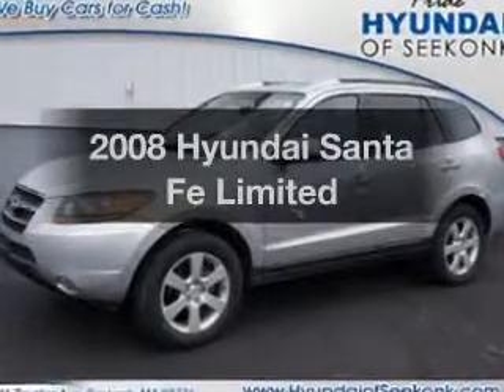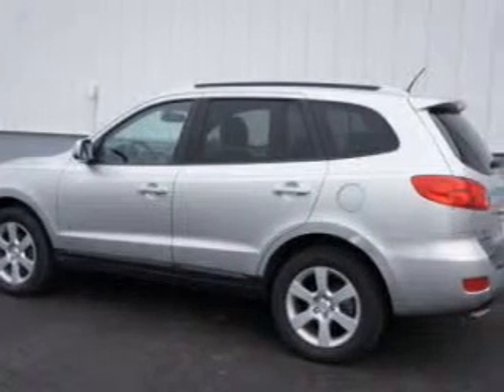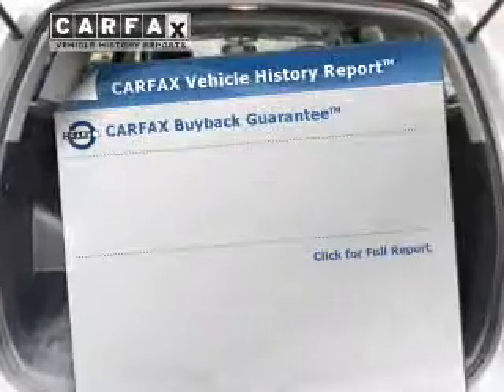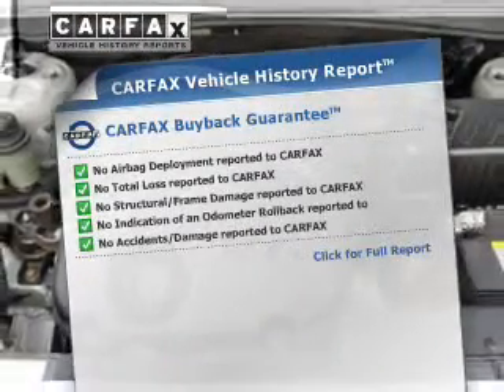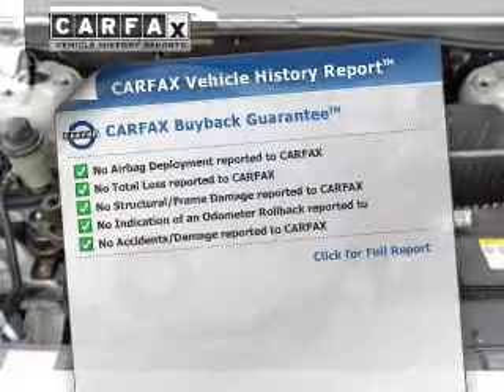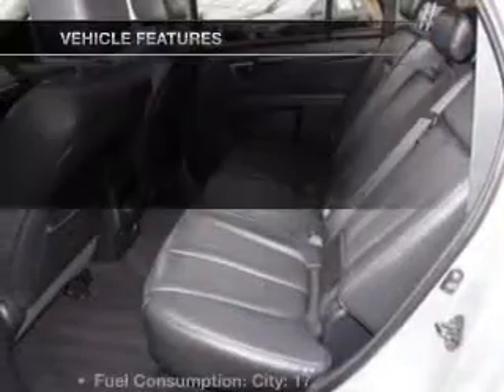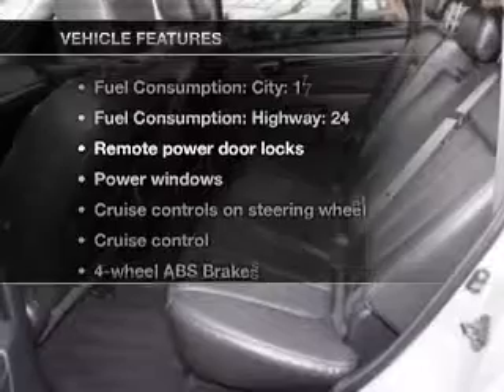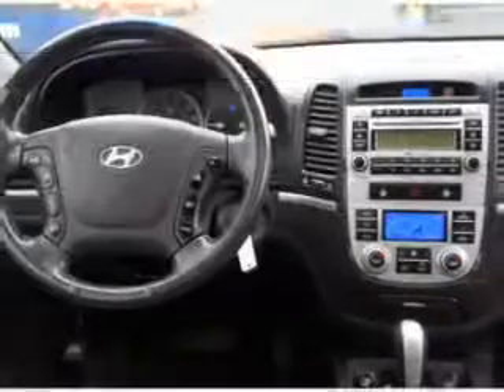2008 Hyundai Santa Fe - Seekonk MA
This vehicle represents similar vehicles available at Pride Hyundai of Seekonk.
Year: 2008
Make: Hyundai
Model: Santa Fe
Trim: Limited
Engine: 3.3 liter 6 cylinder 24 valve MPFI DOHC
Transmission: 5-Speed Automatic
Color: Bright Silver
Mileage: 78286
Address:
11 Taunton Ave.